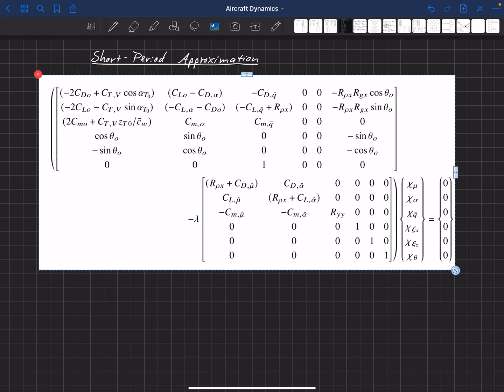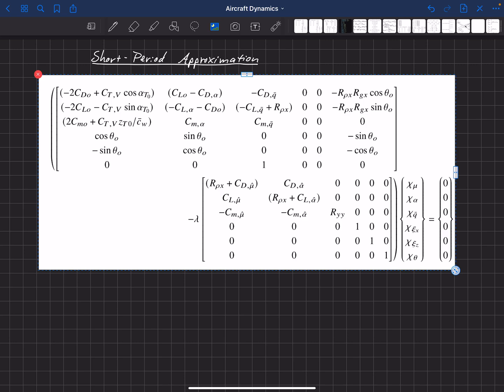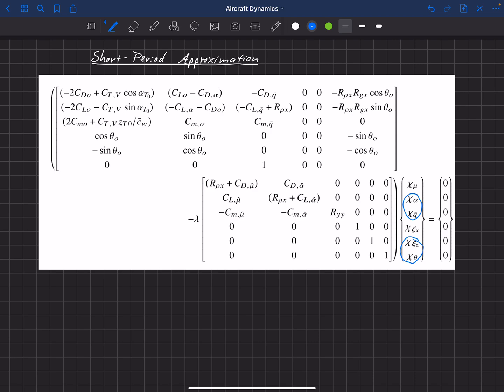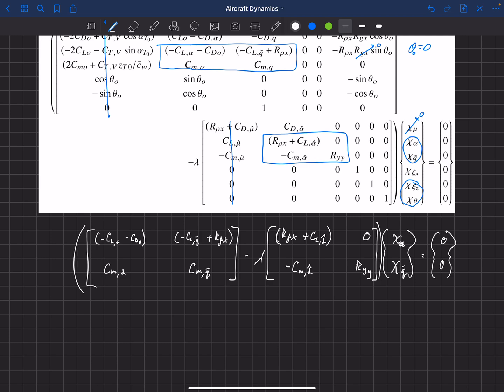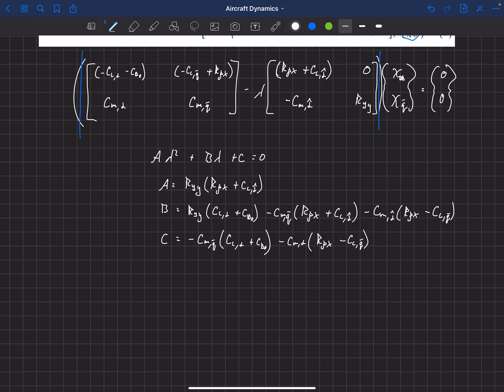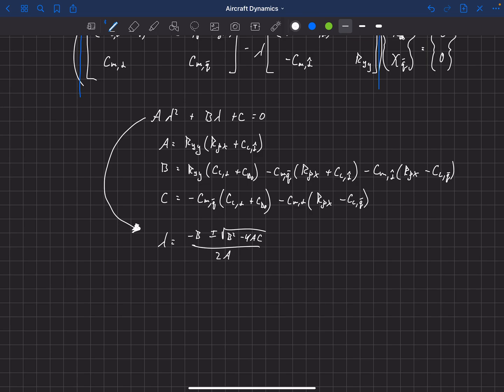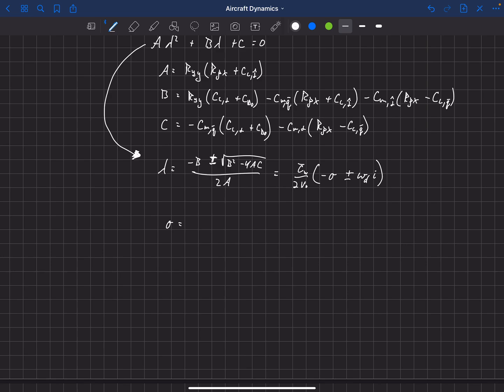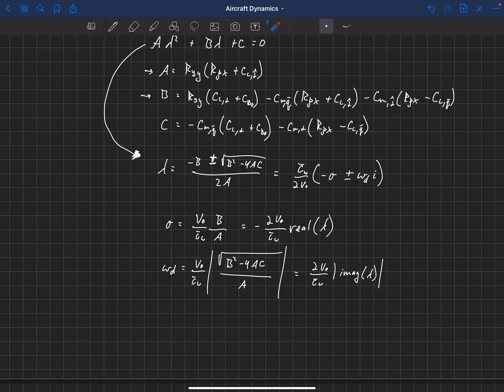Aircraft Dynamics . Longitudinal Dynamics . Short-Period Approximation